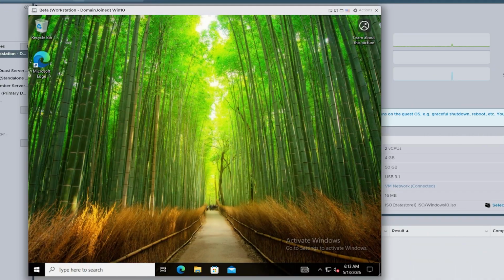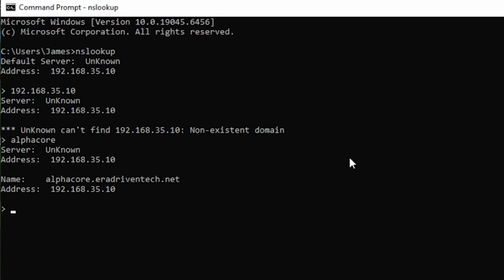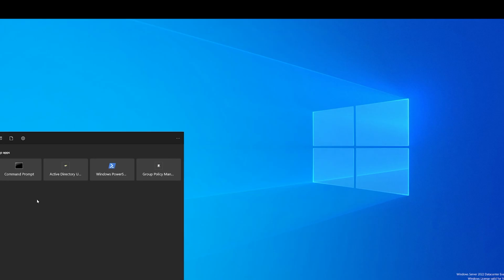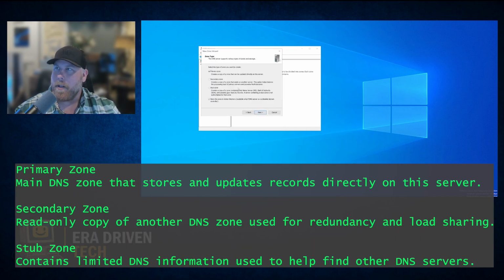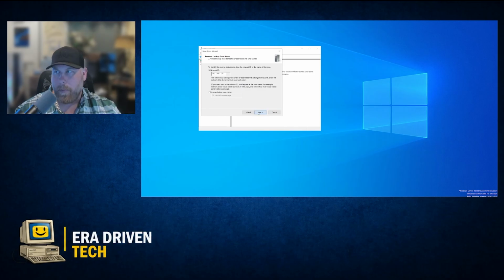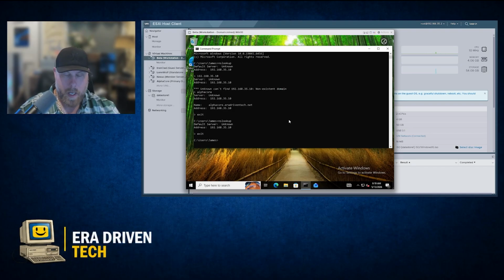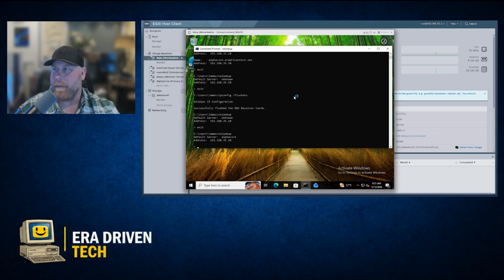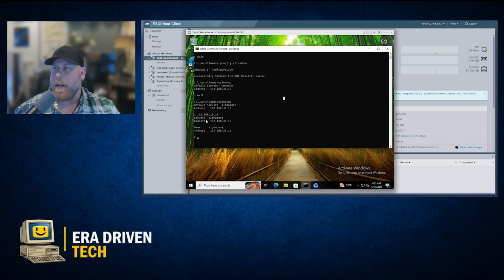Why nslookup Shows UNKNOWN (Reverse Lookup DNS Fix)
In this video, we troubleshoot why `nslookup` sometimes shows:

`Default Server: UNKNOWN`

even when DNS and Active Directory appear to be working correctly.

We walk through:

* Reverse Lookup Zones
* PTR Records
* Secure vs Nonsecure Updates
* Basic IP Address structure
* Why reverse DNS matters in Active Directory

If you'd like to see a deeper dive into subnetting, octets, reverse DNS, or Active Directory networking concepts, let me know down in the comments.